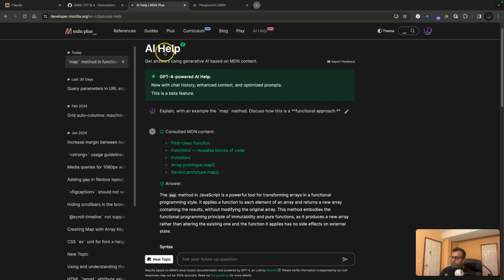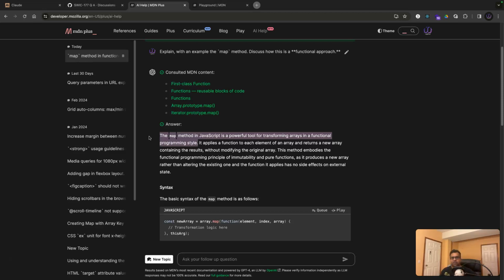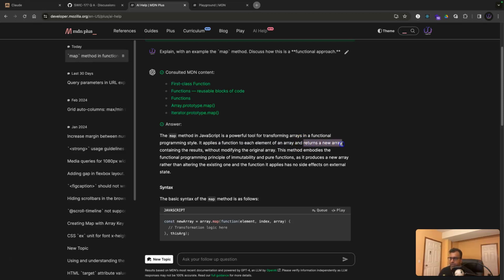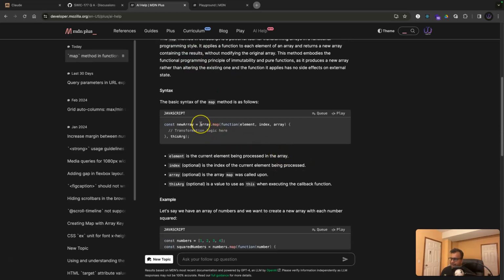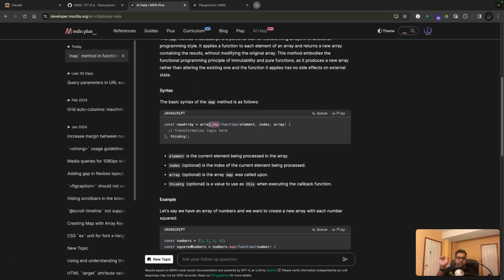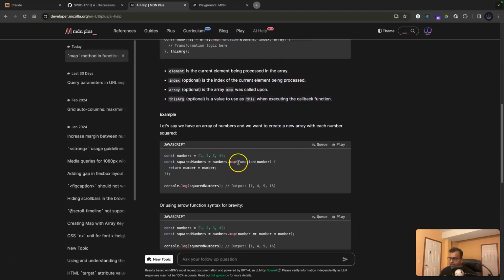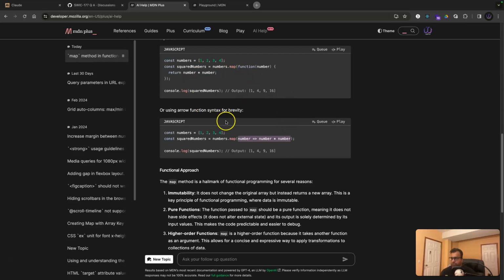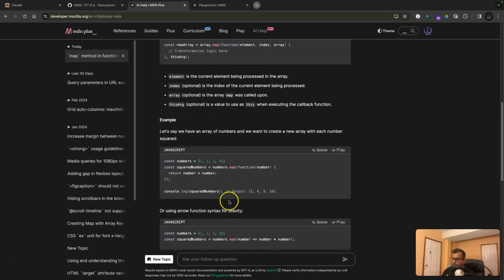Map Method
We leverage MDN to explore the `map` method and functional/declarative programming.